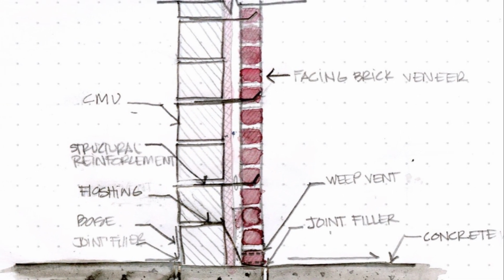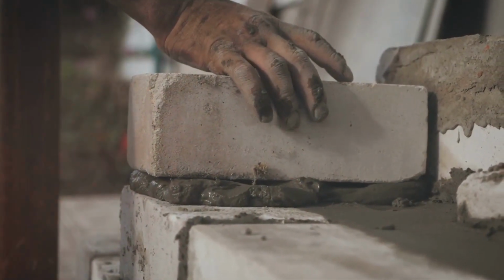Standard Structural Systems Explained for Emerging Architects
Understand the basics of standard structural systems in Architecture after watching this video, which is aimed to help emerging architecture professionals prepare for Division 3: Programming & Analysis of the Architecture Registration Exam. This video breaks down the standards of wood, steel, masonry, concrete, and composite structural systems.

Wood Structures: Explore the intricacies of wood as a structural material, understanding its properties and applications in architectural design.
Steel Structures: Delve into the strength and versatility of steel, and learn how it shapes the framework of architectural marvels.
Masonry Structures: Uncover the enduring qualities of masonry and its role in providing stability and character to architectural structures.
Concrete Structures: Get a solid foundation in concrete, exploring its durability and adaptability in constructing various architectural elements.
Composite Structures: Connect the dots between different materials with composite structural systems, achieving the best of both worlds in architectural design.

Further, through this video, you'll learn how exterior walls and the building envelope play a crucial role in supporting the structural system, creating a seamless integration of form and function.

Ready to elevate your understanding of structural systems? Hit play now and gear up for success in Division 3 of the ARE!